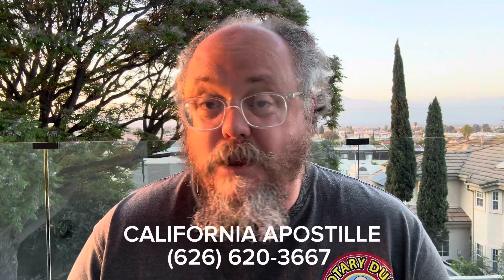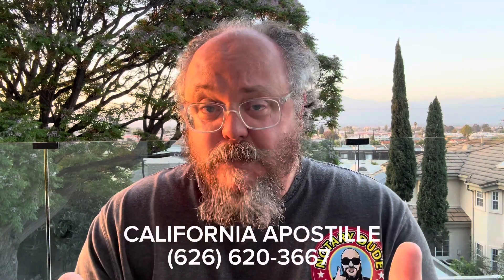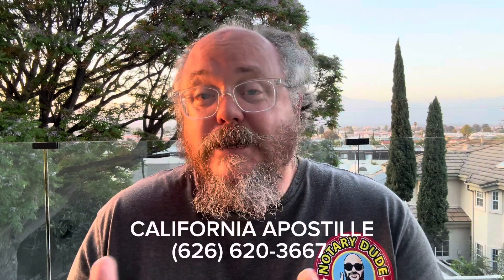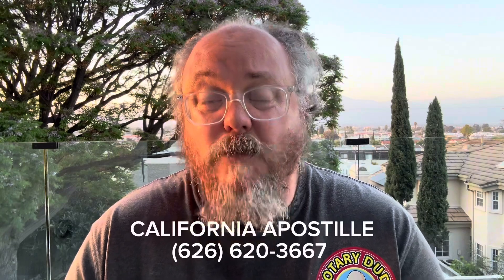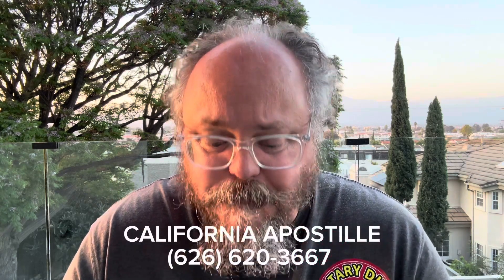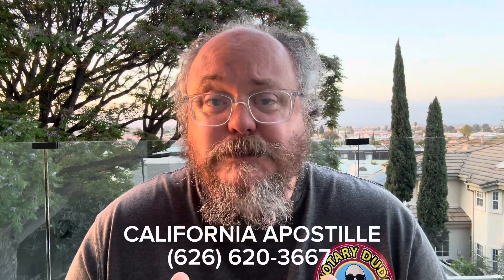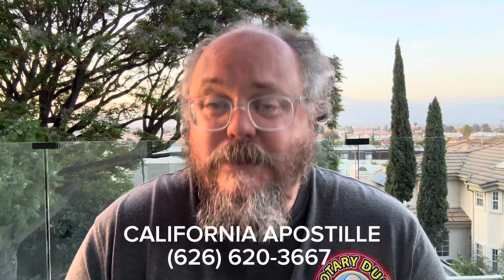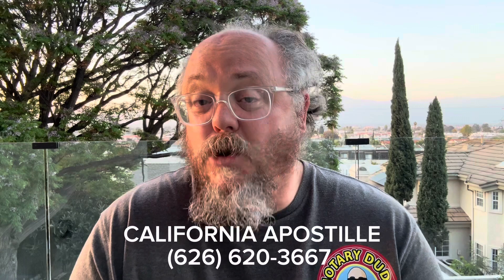APOSTILLE FOR THE PHILIPPINES (How to Get an Apostille for the Philippines Fast!✅)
If you have a document that you want to use in the Philippines, they may require you to get the document Apostille. My name is RUFUS. I’m a notary public here in Los Angeles, California and I specialize in Philippine Apostille, whether it be a power of attorney form, birth certificate or death certificate I can get your Philippine Apostille fast.